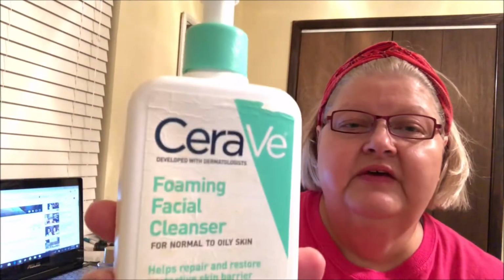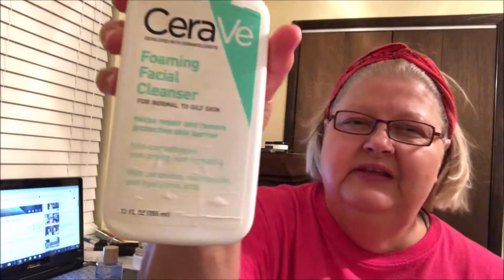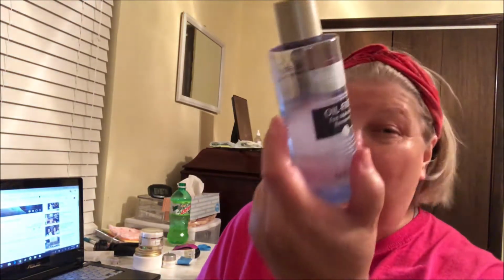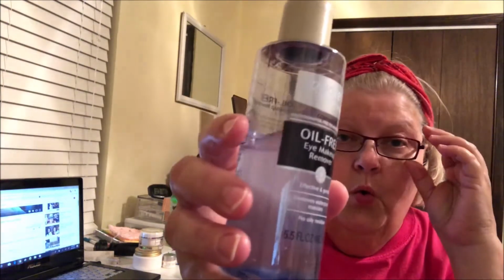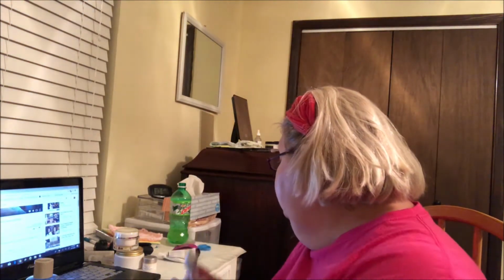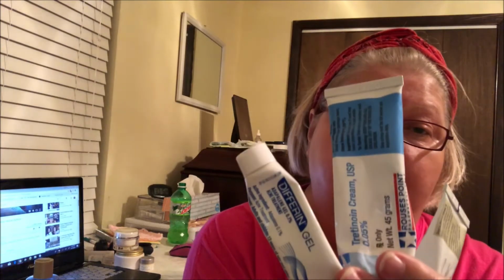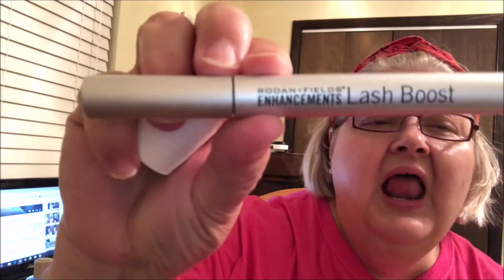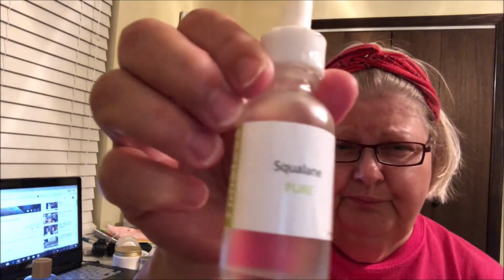Night Time Skin Care Routine--Mature Ladies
Products that I use on my face each night before bed.  Let me know if you have any suggestions or products that you believe that I would love.